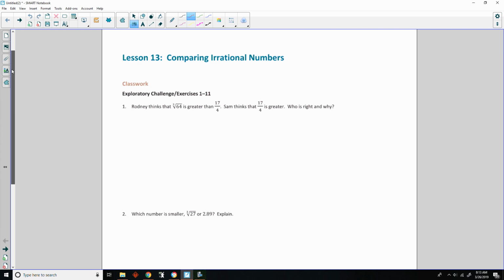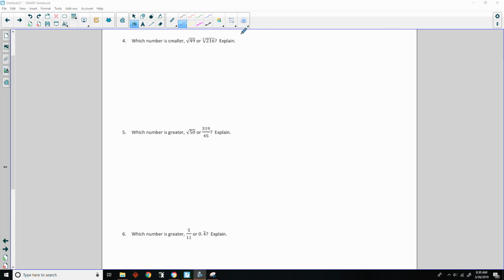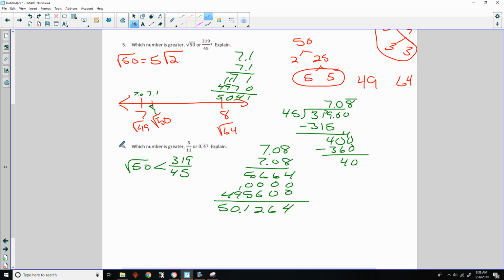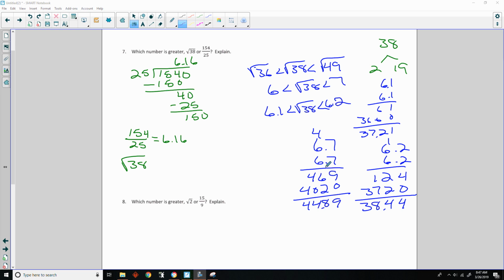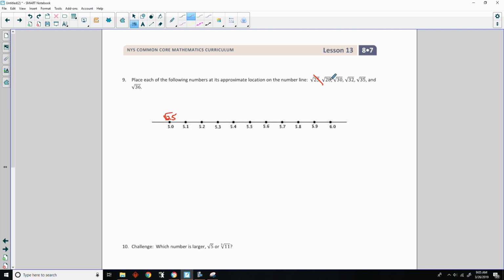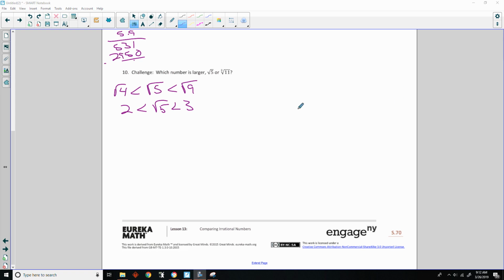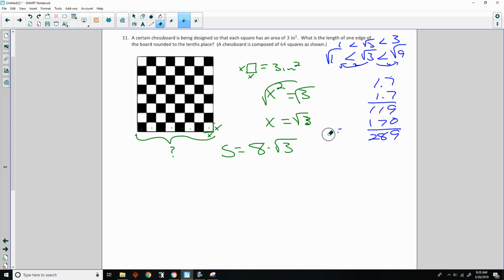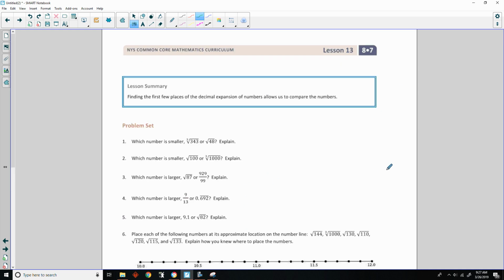Math 8 Module 7 Lesson 13 Video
Comparing Irrational Numbers